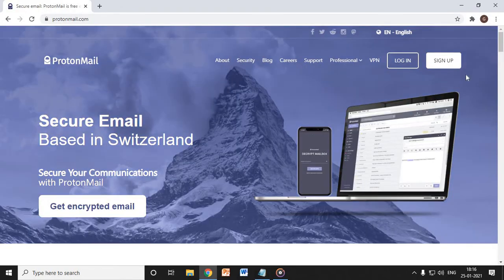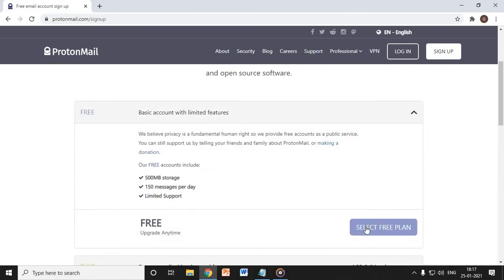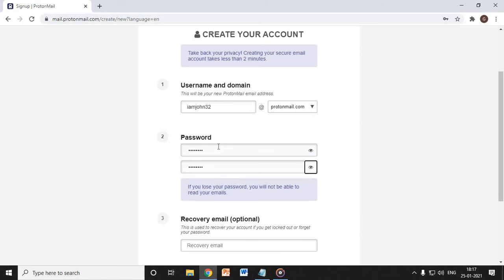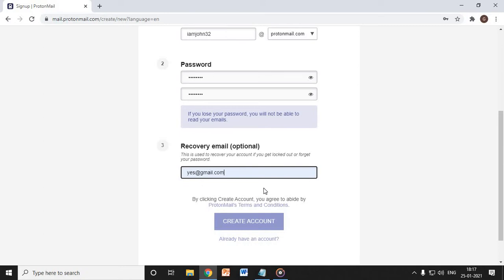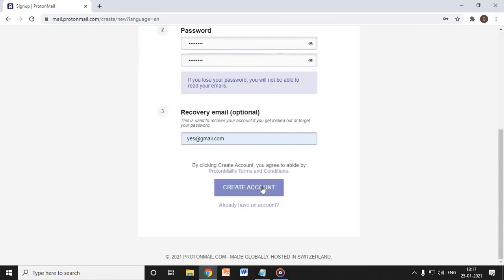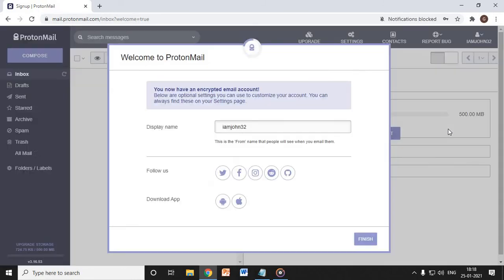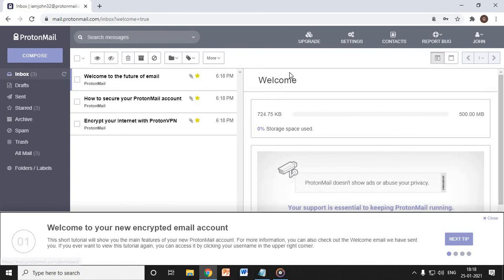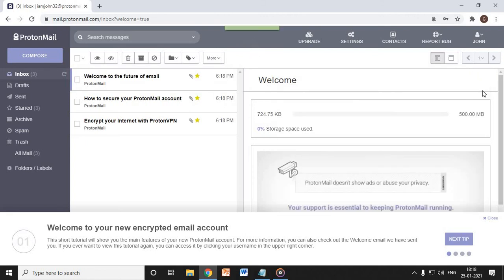How to create protonmail account on mobile,windows or iPhone in 2021 for free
Create Free Protonmail account step by step process explained in video, you can create it on iPhone, Android or in Windows computer.

My Recommendations ✅ 🛒

Music